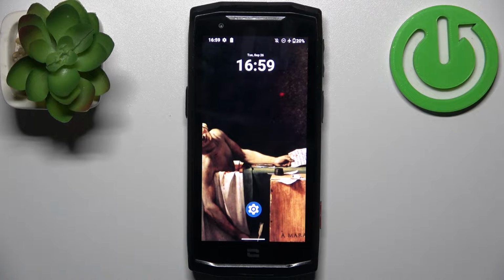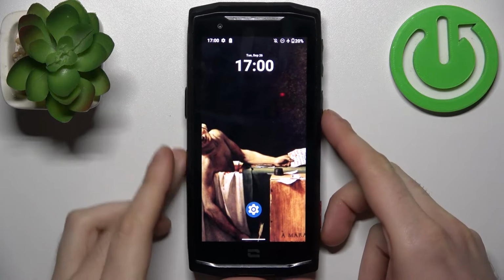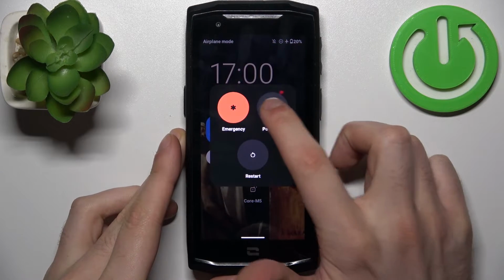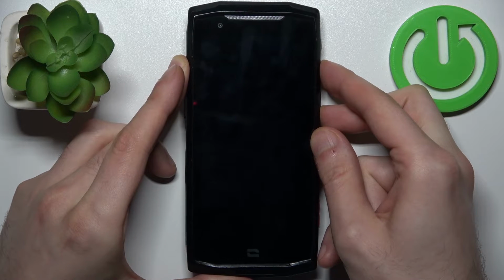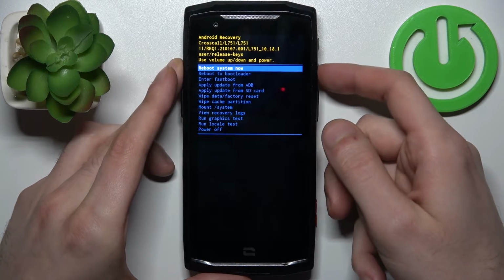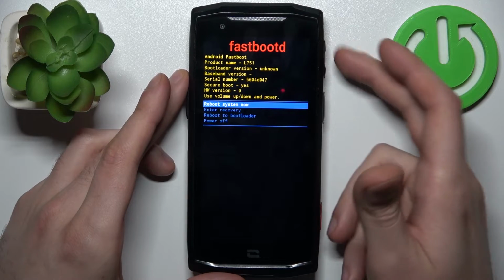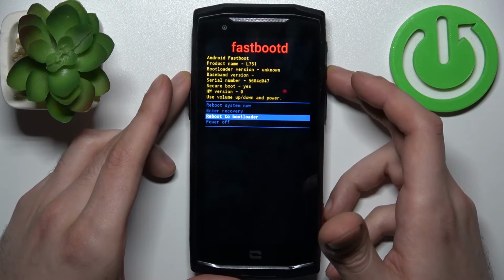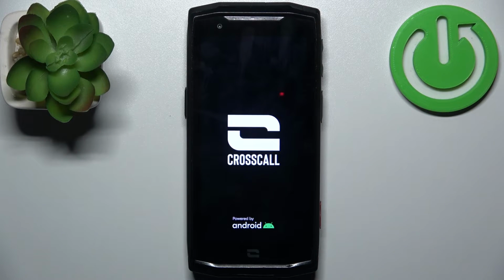How To Enter Fastboot Mode In Crosscall Core M5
Unlock the potential of your Crosscall Core M5 by learning how to enter Fastboot mode. Fastboot mode is a powerful tool that allows you to flash custom firmware, recoveries, and perform various system-level tasks. In this tutorial, we'll guide you through the steps to access Fastboot mode on your Crosscall Core M5, providing you with greater control and flexibility over your device.

What is Fastboot mode, and why might I need to access it on my Crosscall Core M5?
Step-by-step instructions for entering Fastboot mode on the Crosscall Core M5.
Common use cases for Fastboot mode and its advantages.
Can entering Fastboot mode void the warranty on the Crosscall Core M5?
Troubleshooting tips for issues encountered while trying to access Fastboot mode.
How to exit Fastboot mode on the Crosscall Core M5 safely?
Frequently asked questions about Fastboot mode and its functionalities.
What precautions should be taken before entering Fastboot mode?
Exploring the possibilities of customization and optimization in Fastboot mode.